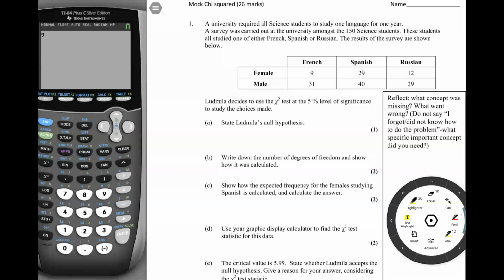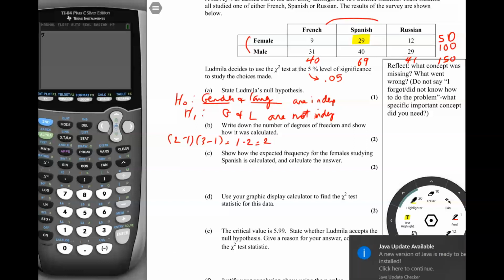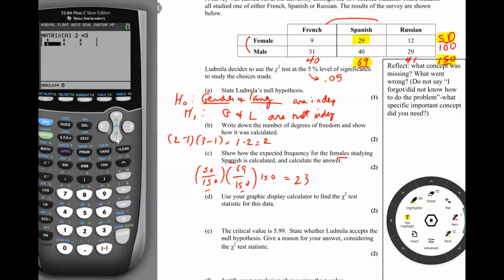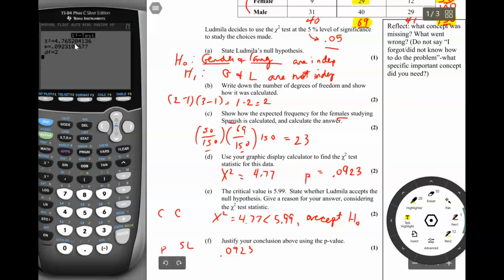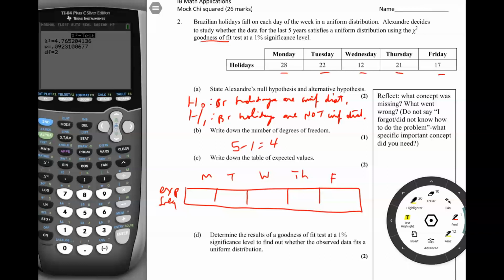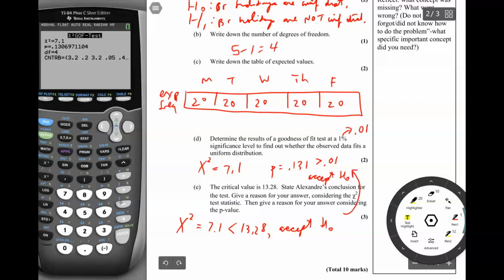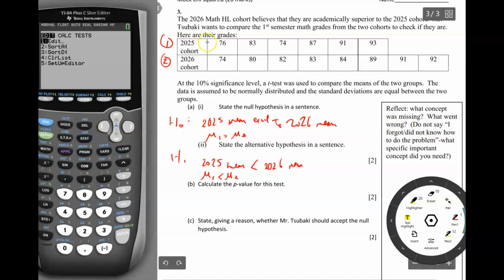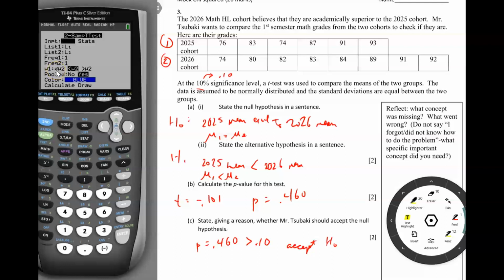MAISL chi sq t-test mock solution